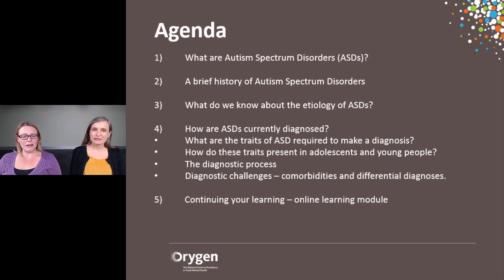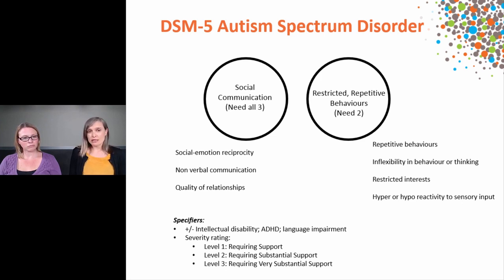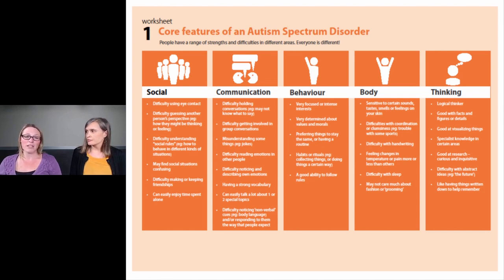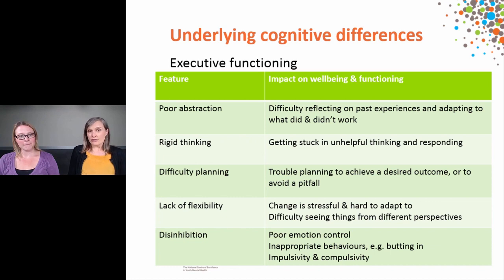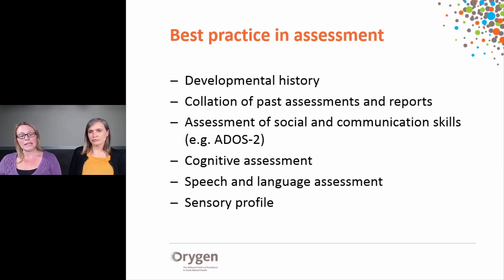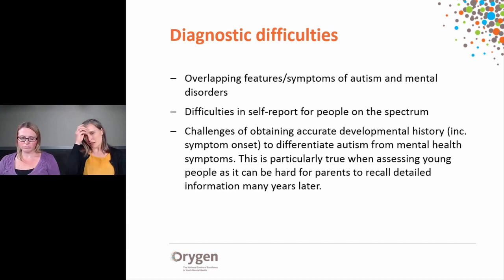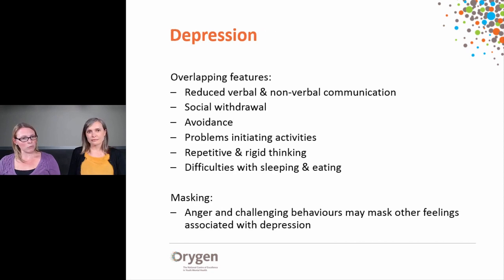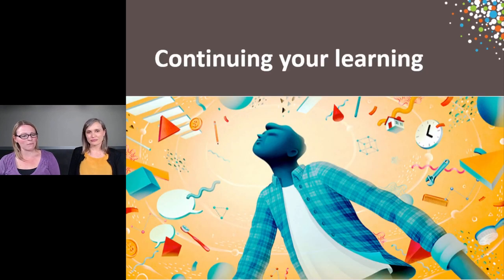Autism and comorbid mental health conditions in adolescents and young people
This webinar will help participants to understand how Autism Spectrum Disorders present in adolescents and young people experiencing comorbid mental health conditions.